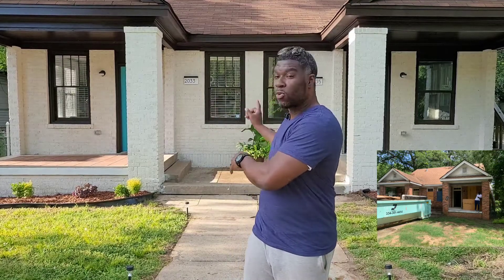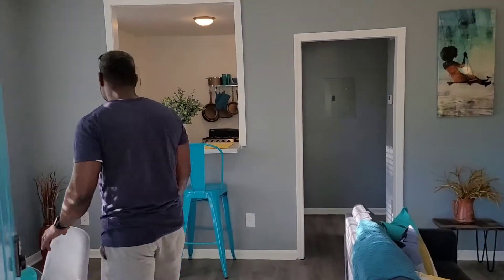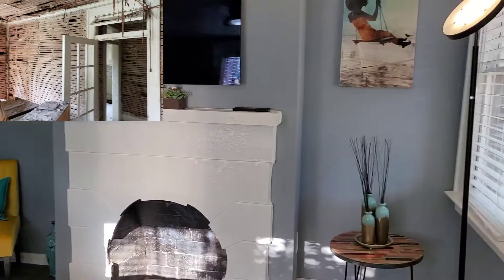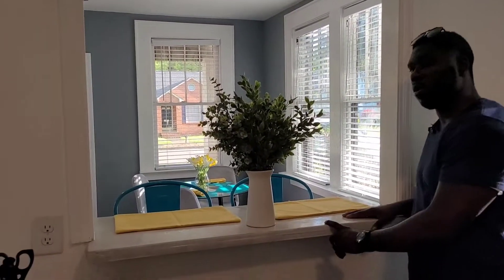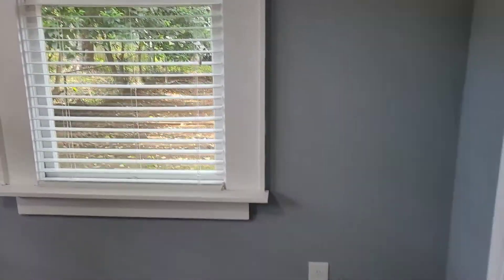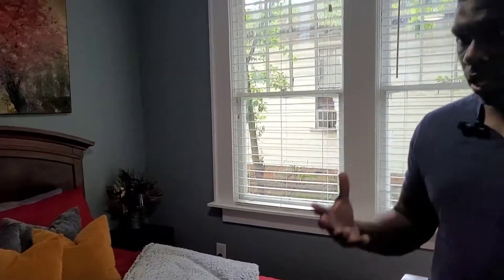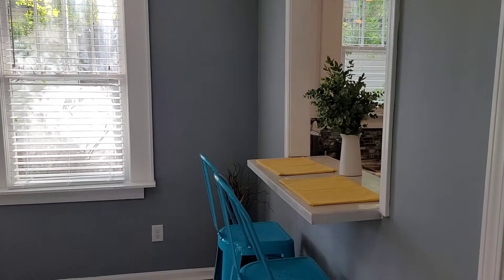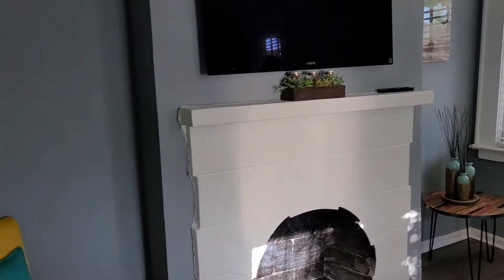How I Renovated This Old Triplex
Take a quick tour with me and see the before and after rehab to this Victorian Home built in 1930. I did a complete reno to these. Faced some obstacles along the way but managed to get it done. As of now the two units at the bottom are complete. I am saving the best for last which is the top unit.

Real estate is one the best performing asset classes, you feel, touch and see it. Building wealth for yourself and your family legacy can be game changing.

Join my mentorship program by visiting my website beyondtheclippers.com